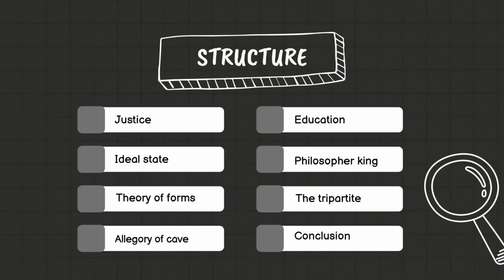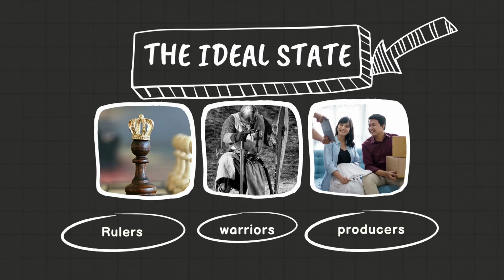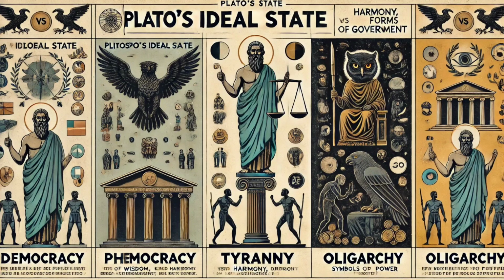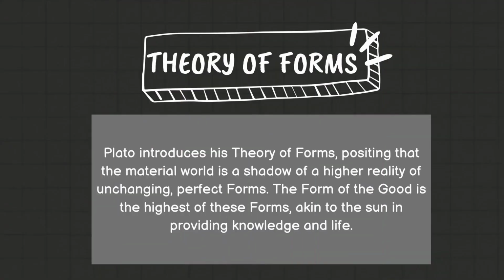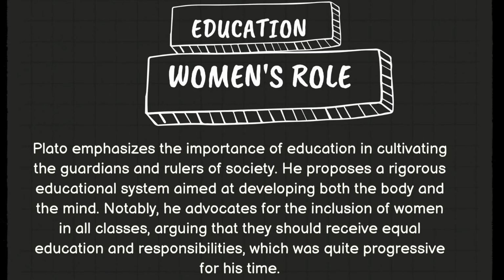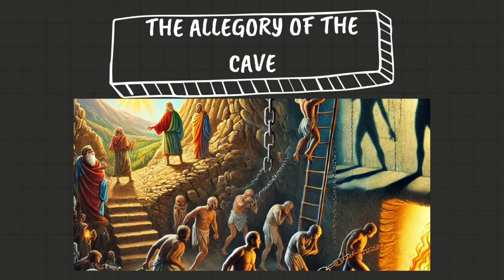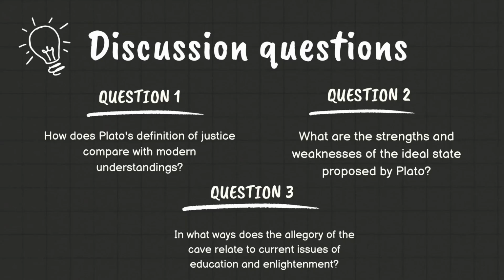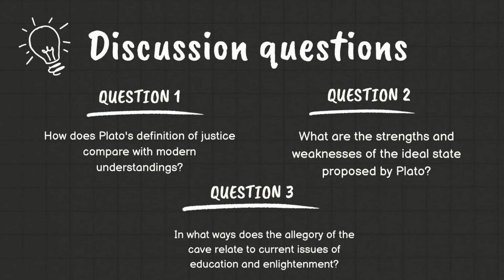Plato's Republic - Complete summary and key concepts explained (Book 1- Book 10) Literary Criticism